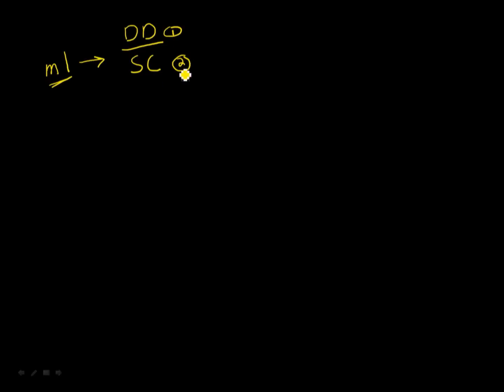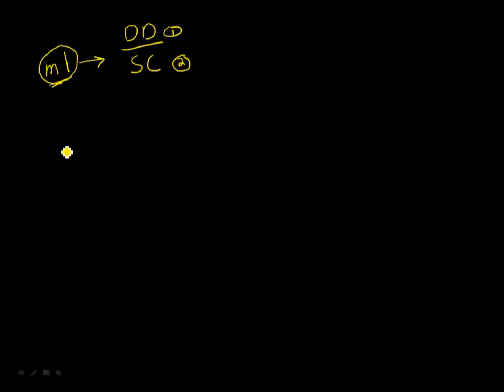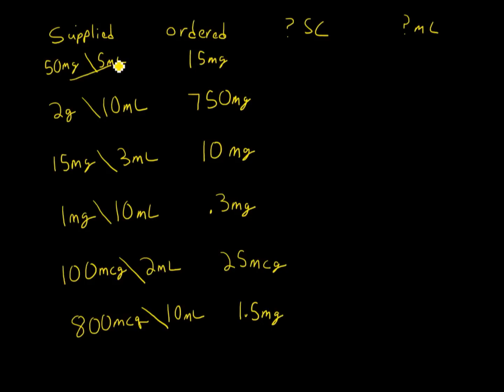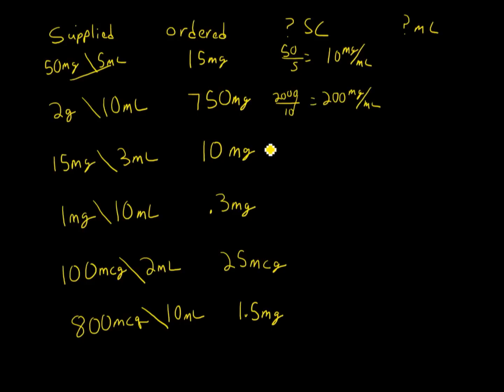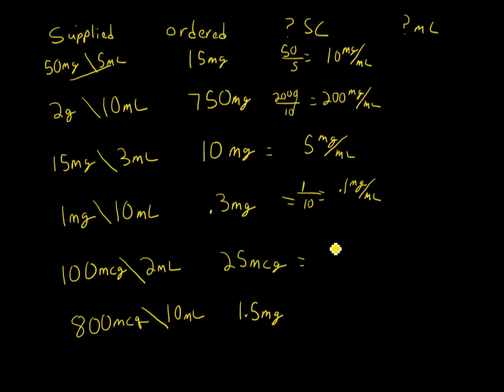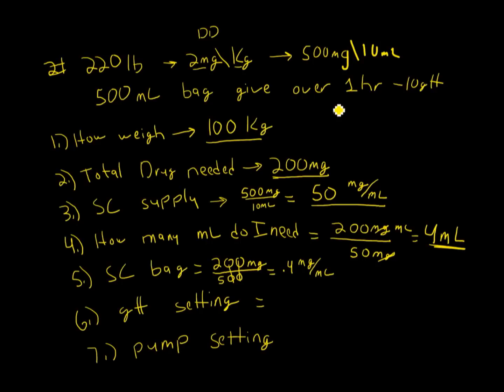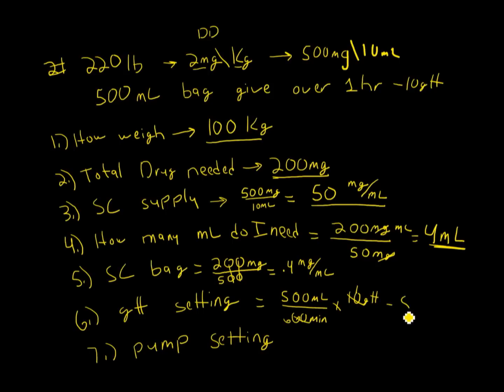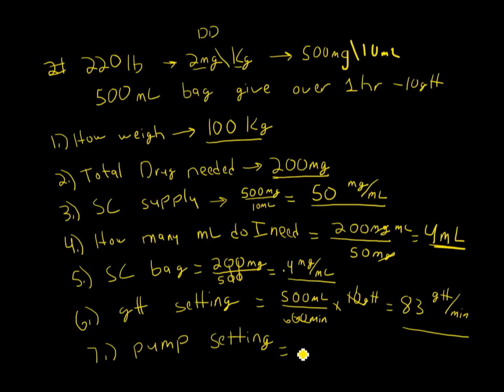Desired dose calculations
How do I know how much medicine to draw up in a syringe for a patient